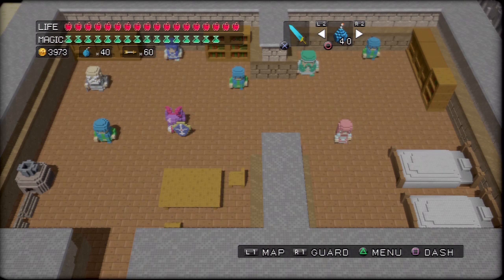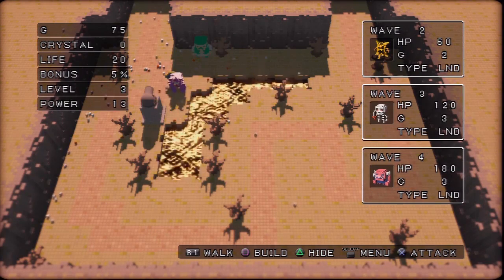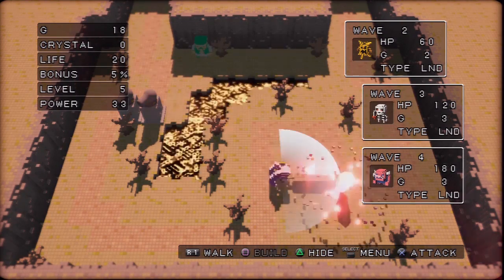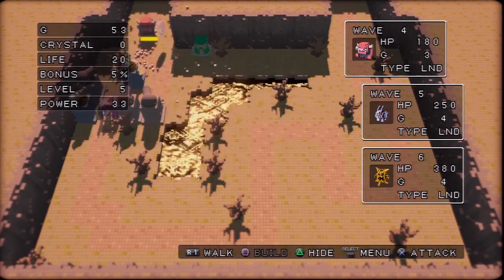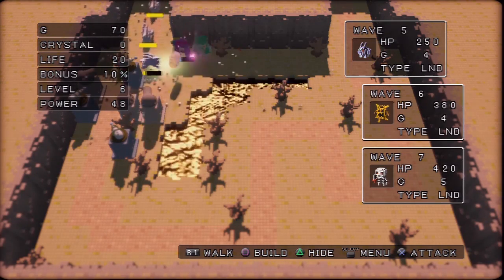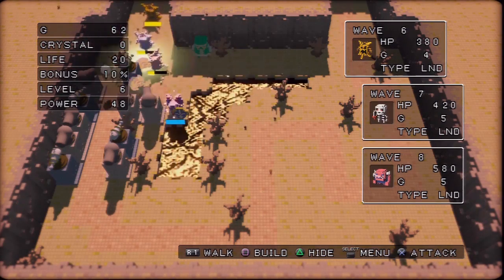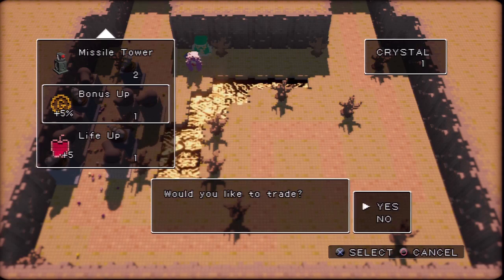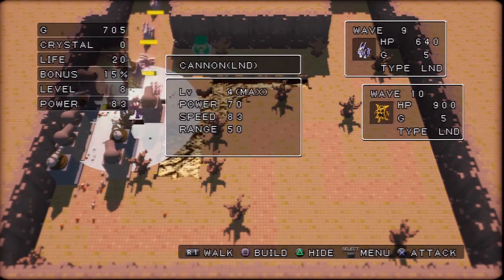Let's Play 3D Dot Game Heroes [30] Block Defense level 4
Wasteland Oasis

Shortest, but probably one of the more difficult stages.